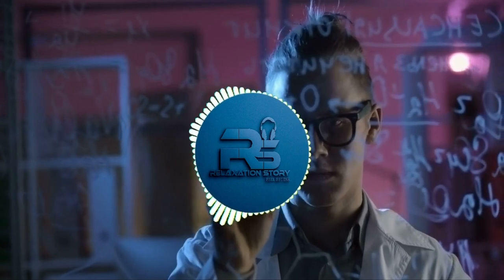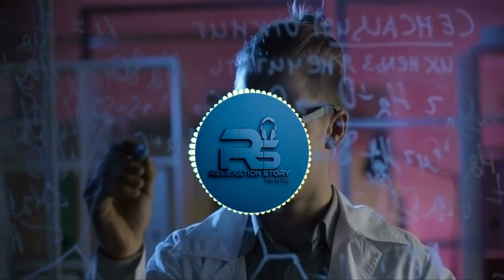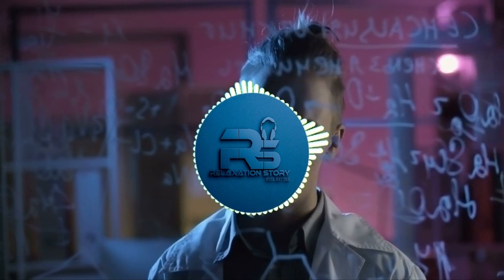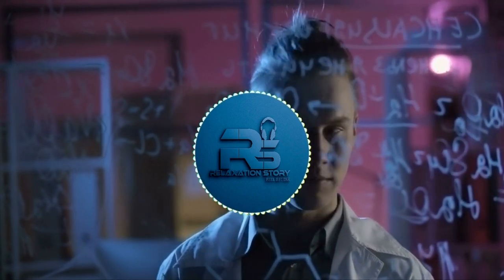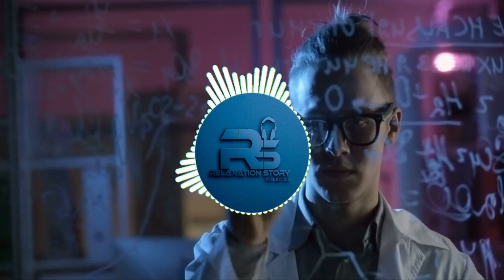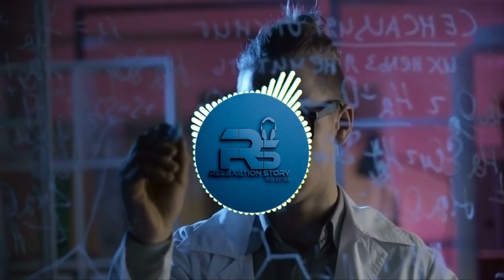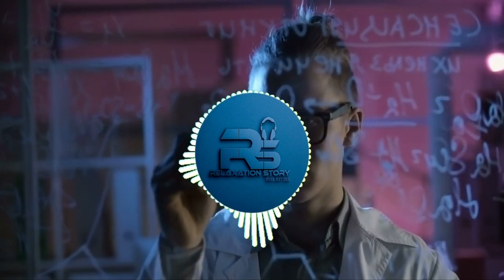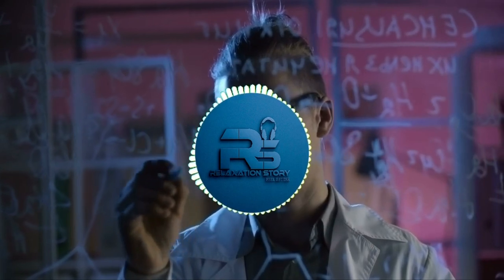The Science of Getting Rich by Wallace D Wattles (AUDIOBOOK) ║ Part- 15_The Advancing Man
The Science of Getting Rich is a book written by the New Thought Movement writer Wallace D. Wattles and published in 1910 by the Elizabeth Towne Company. The book is still in print. According to USA Today, the text is "divided into 17 short, straight-to-the-point chapters that explain how to overcome mental barriers, and how creation, rather than competition, is the hidden key to wealth attraction.

This book is based on the Hindu philosophies that One is All, and that All is One (Page one of Preface). The Science of Getting Rich is based upon what Wattles called "the Certain Way of Thinking." According to Mitch Horowitz, the editor-in-chief of the Jeremy Tarcher imprint of Penguin Books, which reprinted The Science of Getting Rich in 2007, Wattles' "Certain Way" descended from the "mental healing movement" that had started earlier with Phineas P. Quimby in the mid-19th century. As Horowitz explained to a reporter from the Washington Post, after experiencing relief from physical symptoms of discomfort or illness through Quimby's mental strategies, people began to wonder, "If my state of mind seems to have a positive influence over how I feel physically, what other things can it do? Can it lead to prosperity? Can it lead to happiness in my home? Can it lead to finding love and romance?" One result of such questioning was Wattles's application of Quimbian "mental healing" strategies to financial as well as physiological situations.
Wattles, who had formerly been a Methodist, ran for office as a Socialist candidate in Indiana in 1916. He included the word science in the title, reflecting a secular approach to New Thought though also thereby borrowing from the then widespread popularity of Christian Science and its offshoots as he wrote about business prosperity, mind training, and success in the material world. The mental technique that he called "thinking in the Certain Way," was intended to establish a state of positivity and self-affirmation. According to Horowitz, mental healing and positive thinking theories for prosperity were joined by late 19th century trends such as Transcendentalism and a belief in the power of science and that "All these currents came together, and this philosophy that we call 'New Thought,' was born out of them. It's as American as an old-growth forest.
The contents, with chapter titles like "How to Use the Will" and "Further Use of the Will" advance Wattles' concept of the "Certain Way" similar keywords about will power, mastery, and success are found in the writings of contemporary early 20th century authors Charles F. Haanel (The Master Key System), the Methodist minister Frank Channing Haddock (Power of Will, Power for Success, Mastery of Self for Wealth Power Success), and Elizabeth Towne (How to Grow Success). Towne published other books and magazine articles by Wattles The Science of Getting Rich (1910) is a companion volume to the author's book on health from a New Thought perspective, The Science of Being Well (1910) and his personal self-help book The Science of Being Great (1911). All three were originally issued in matching bindings.
The Science of Getting Rich preceded similar financial success books such as The Master Key System by Charles F. Haanel (1912) and Think and Grow Rich by Napoleon Hill (1937). In the 100 years since its publication, it has gone through many editions, and remains in print from more than one publisher.
The Science of Getting Rich was credited by Rhonda Byrne as one of the inspirations for her popular 2006 film and 2007 book The Secret. As Byrne explained it on the web site of Oprah Winfrey, "Something inside of me had me turn the pages one by one, and I can still remember my tears hitting the pages as I was reading it. It gave me a glimpse of The Secret. It was like a flame inside of my heart. And with every day since, it's just become a raging fire of wanting to share all of this with the world."
The Science of Getting Rich was brought to worldwide attention via The Science of Getting Rich Network in 1999.When Tarcher/Penguin reprinted the book in 2007, their initial print run was 75,000 copies.
The continuing influence of The Science of Getting Rich is such that in addition to reprints and audio versions of the book itself, there are a number of web domains whose names are based on its title.
The book is included in personal development scholar Tom Butler-Bowdon's list of "50 Success Classics" in his 2004 book of that name.